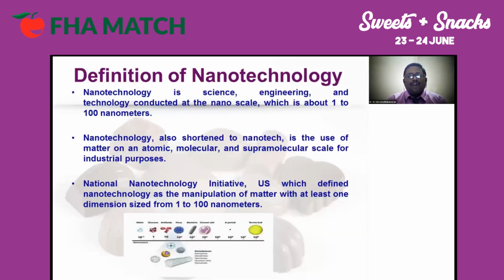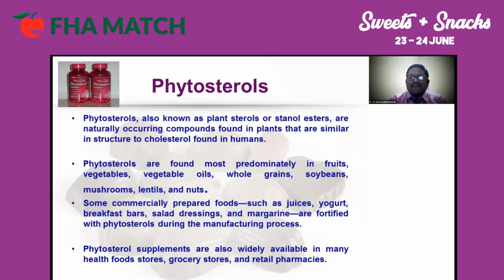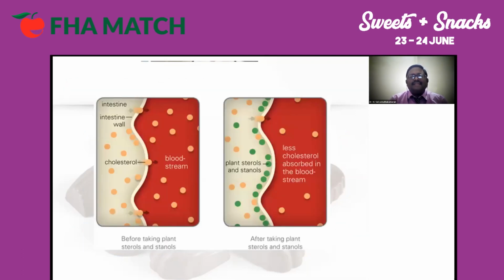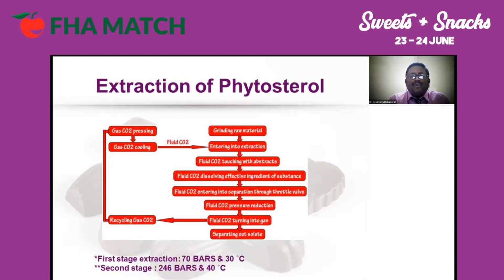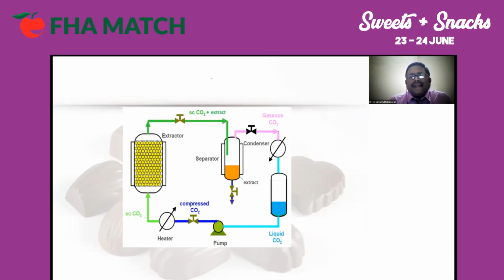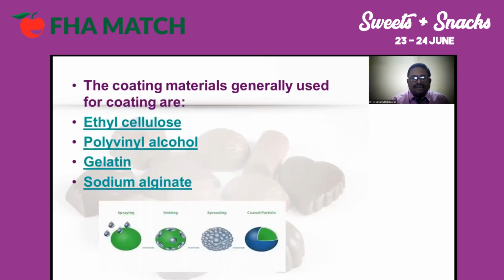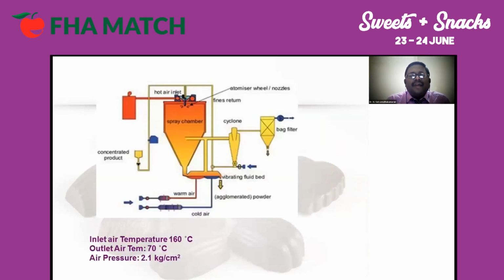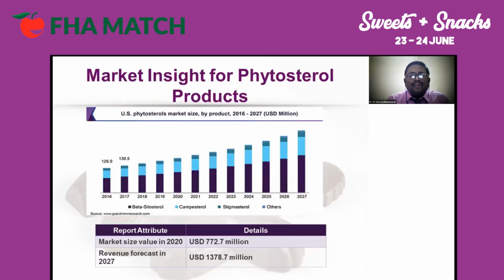Taylor & Francis Food Tech Series: Harvesting Nano-Technology for Next-Gen Functional Treats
Taylor & Francis Food Tech Series:
Harvesting Nano-Technology for Next-Gen Functional Treats – Commercial Application of Phytosterols, Antioxidants and Multivitamins

This educational session serves professionals involved in nutraceutical formulations and marketing as it explores the commercial application of incorporating nano-tech into developing confectionery-based functional food products. Dr. Selva explores the health benefits of incorporating nanostructured functional ingredients like phytosterols, antioxidants, and multivitamins while processing confectionery products. The webinar, which is part of the Taylor & Francis series will look at products that are likely to be commercialized in the next five years due to new nano-technologies.

Speaker: Dr Selva Muthukumaran, Associate Professor, School of Food Science & Post harvest Technology, Institute of Technology, Haramaya University, Dire Dawa, Ethiopia

Join us for our upcoming FHA Match editions across 2021:
Seafood & Frozen Food: 14-15 July
Drinks: 15-16 September
Fine Food: 27-28 October
Hospitality: 23-24 November